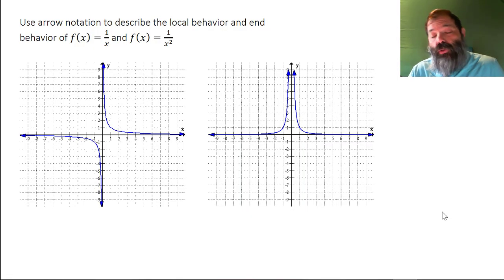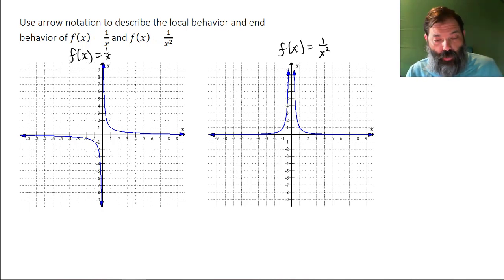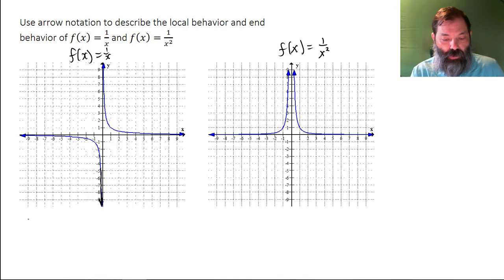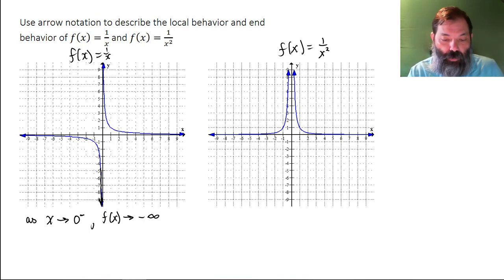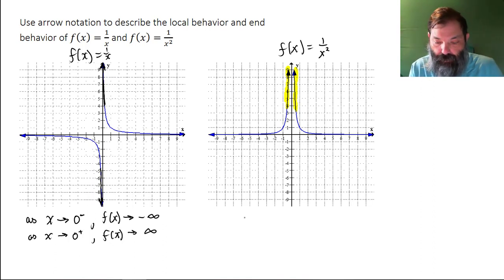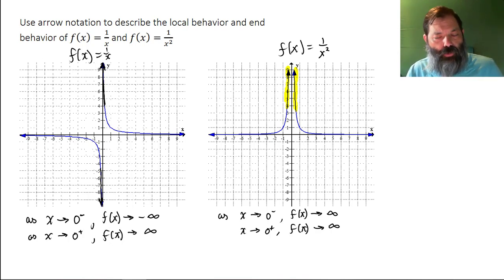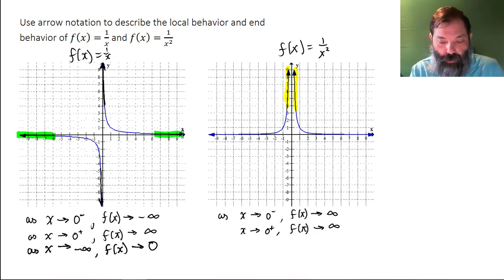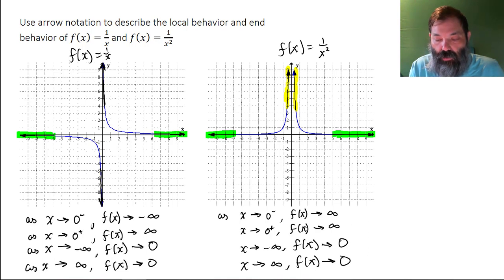MAC1105 OER Arrow notation for local and end behavior of 1/x and 1/x^2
Shows the graphs of the functions and introduces arrow notation to describe the local and end behaviors for the functions.